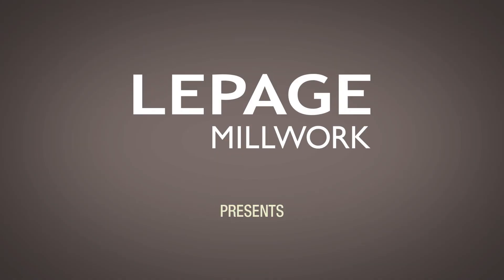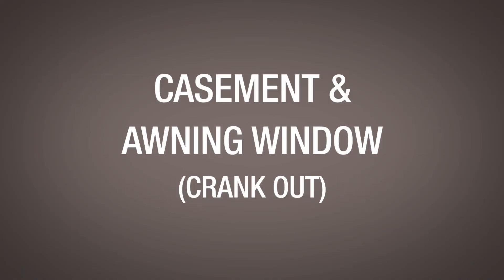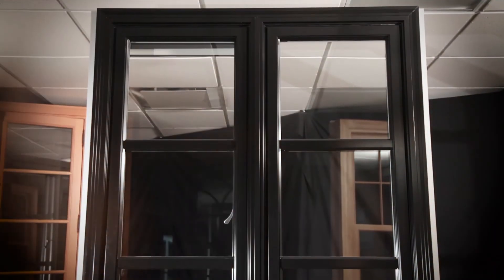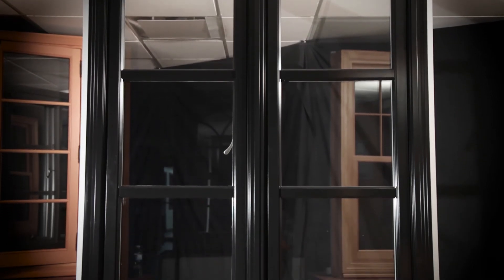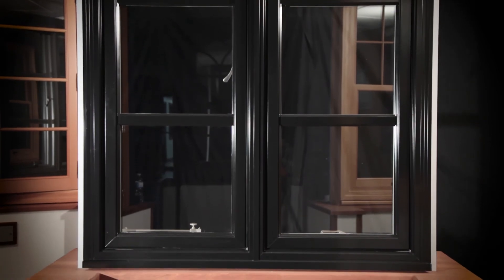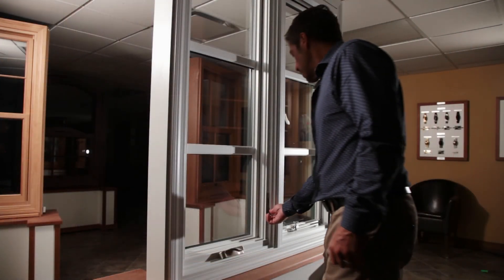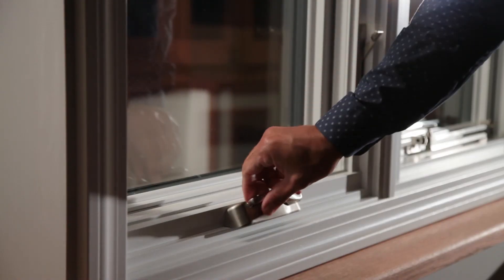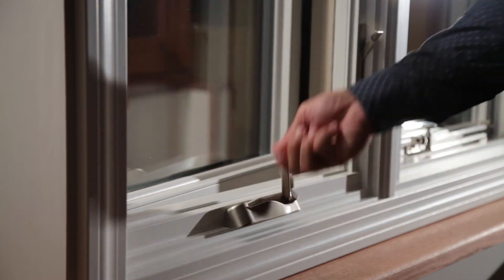CASEMENT AND AWNING WINDOW